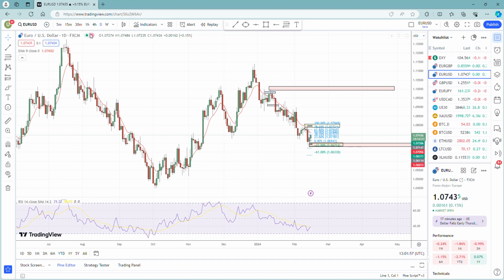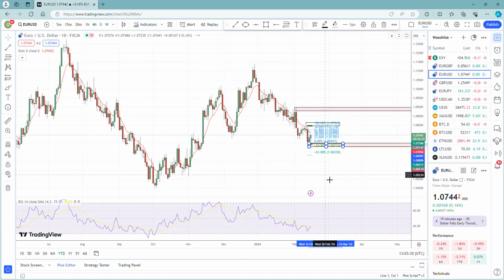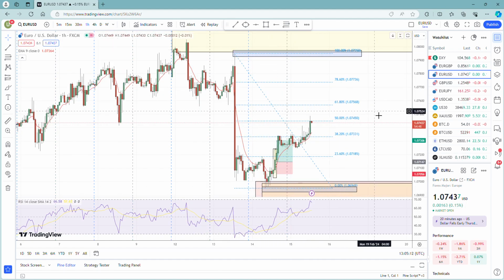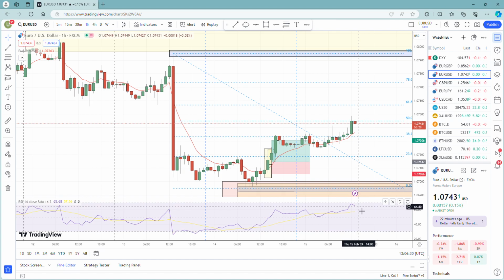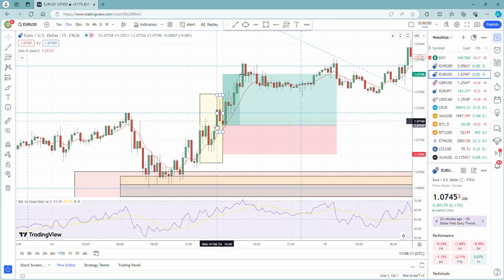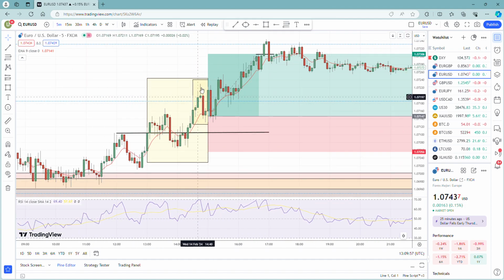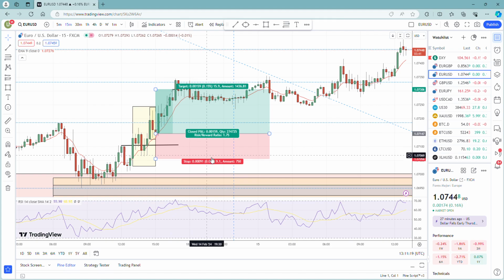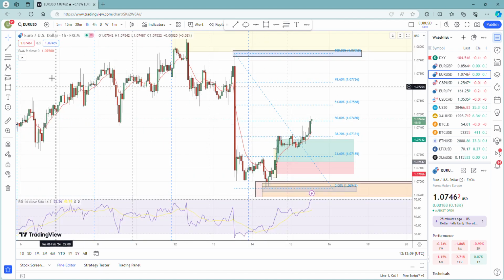Technical Analysis and Breakdown of Forex pair EURUSD 14.2.24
Technical analysis breakdown of a trade taken on EURUSD on 14.2.24